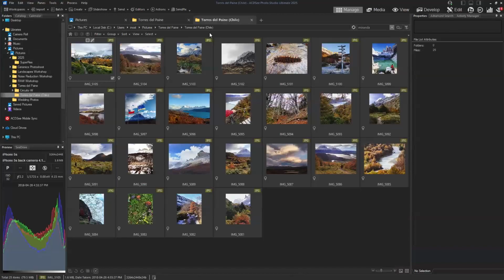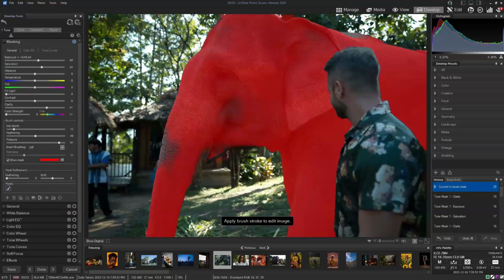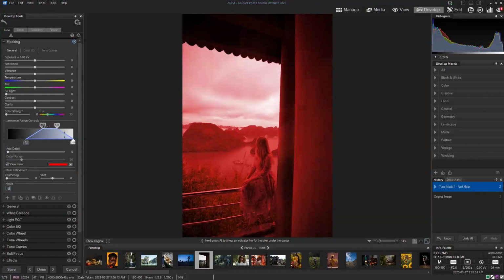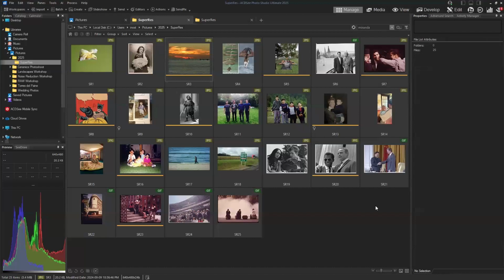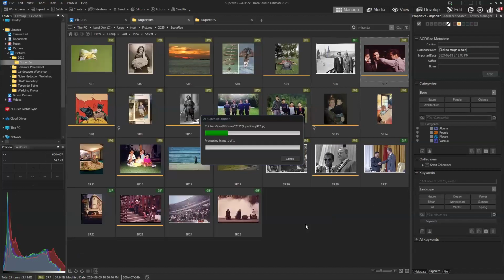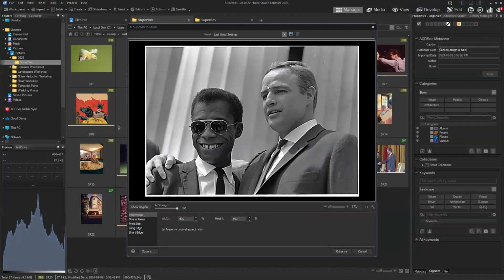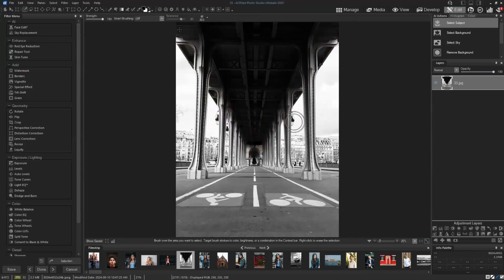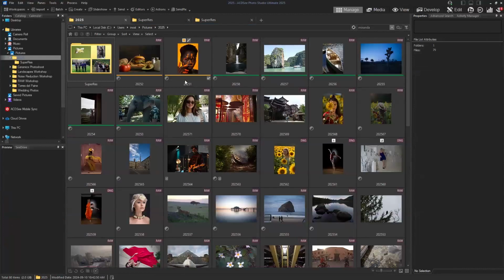ACDSee Photo Studio Ultimate 2025 Feature Workshop